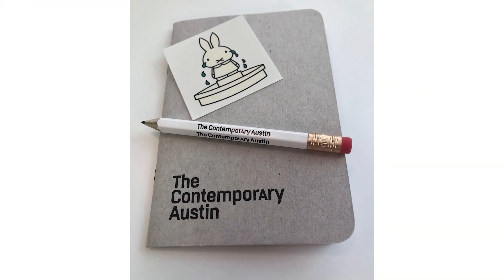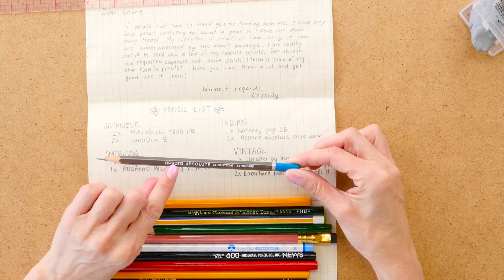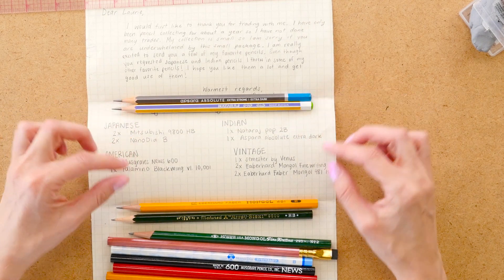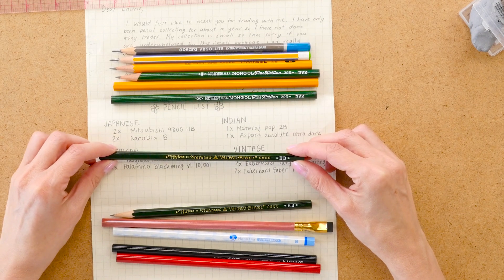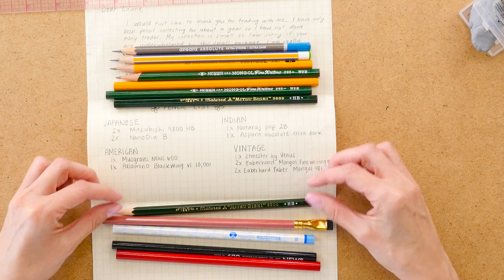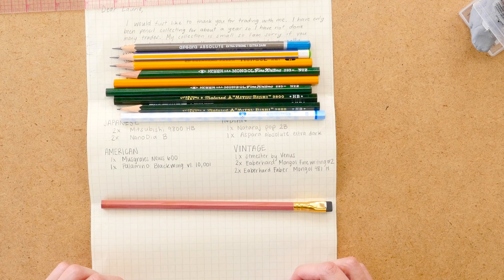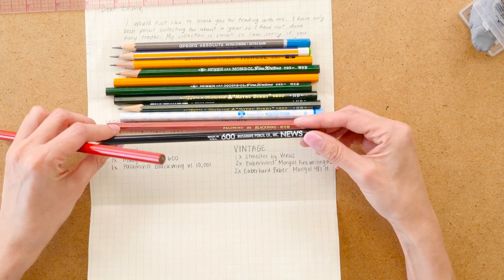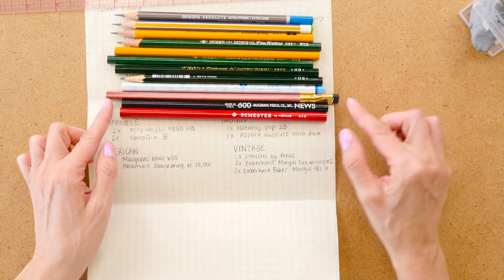My first pencil trade with fans of the Erasable Podcast!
A year or more ago I found the Erasable Podcast and their Facebook page which opened the door to obsessed PENCIL GEEKS LIKE ME! Thank goodness, because as a lone pencil geek, my students and people found me odd. But in this group, I have a mild interest in pencils and while I don't collect them, I use a heck of a lot of pencils day-to-day! So here was my first trade with a fellow pencil geek, and it definitely was fun enough to want to trade more!